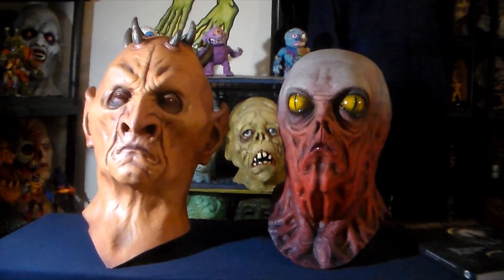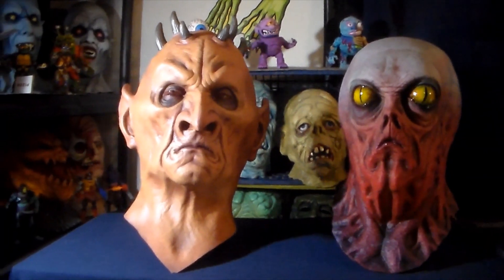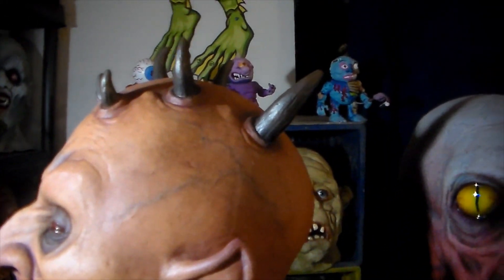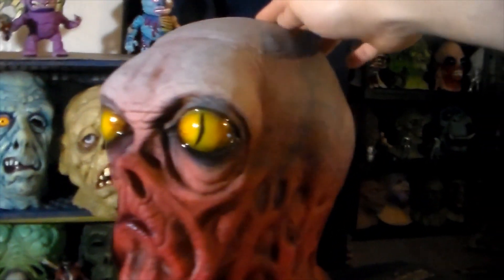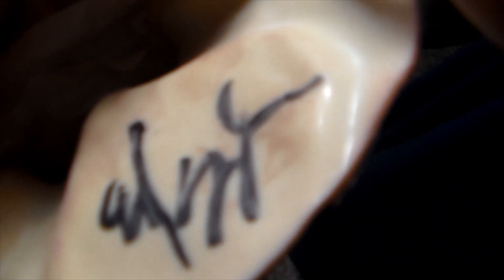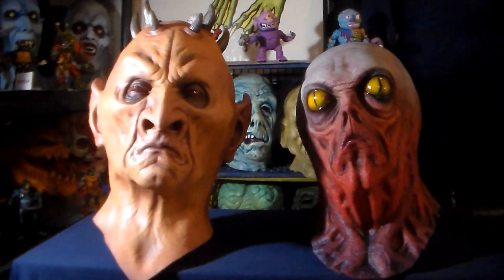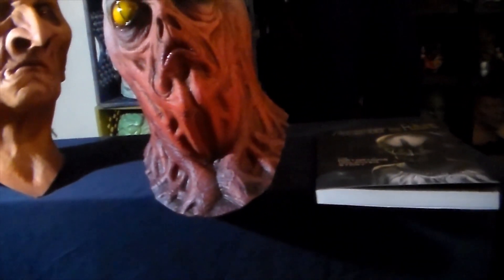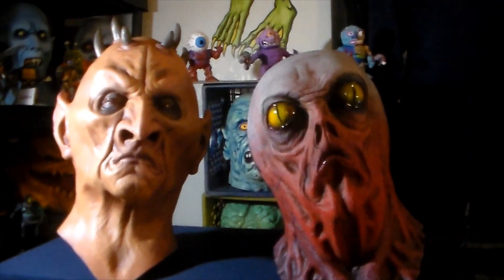DISTORTIONS UNLIMITED RESURRECTION MASKS